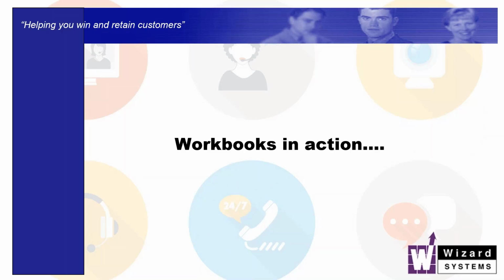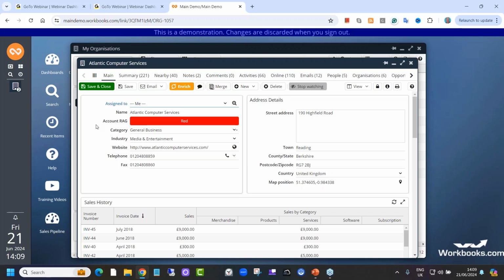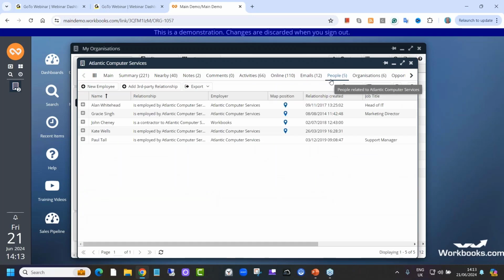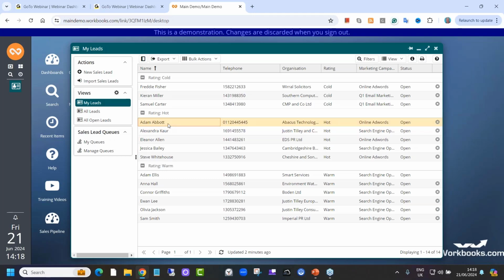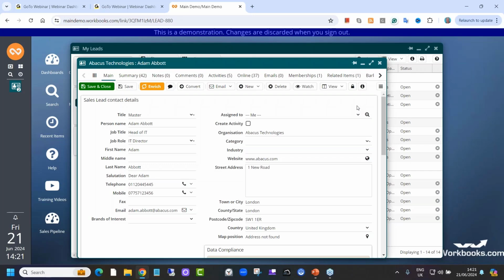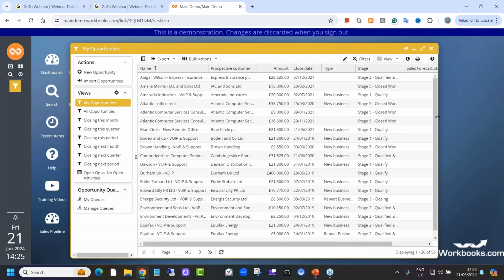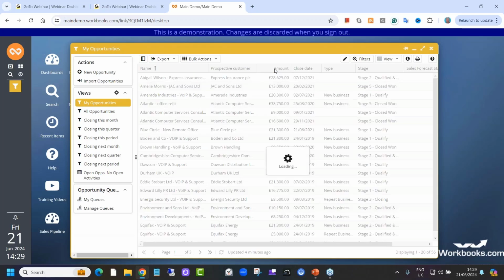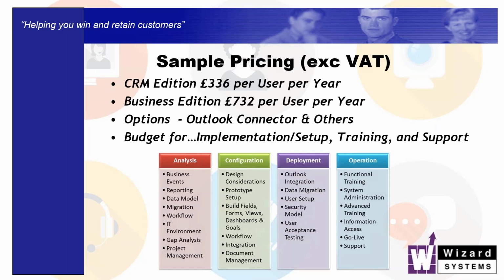Mastering Lead Management and Sales Pipelines with Workbooks CRM: A Beginner's Guide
In today's competitive business landscape, effective lead management and a well-organized sales pipeline are crucial for driving revenue growth. Workbooks CRM offers a comprehensive suite of tools designed to help organizations streamline their sales processes, nurture leads, and close more deals efficiently.